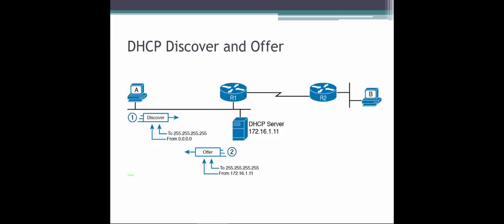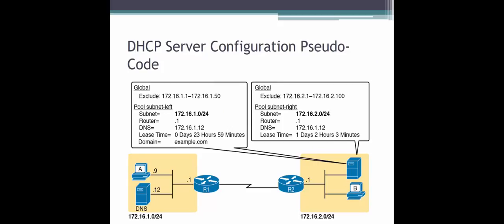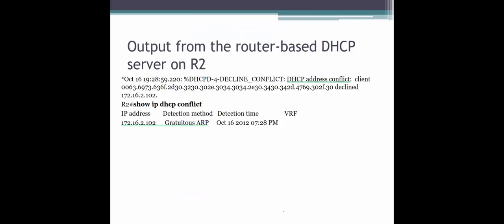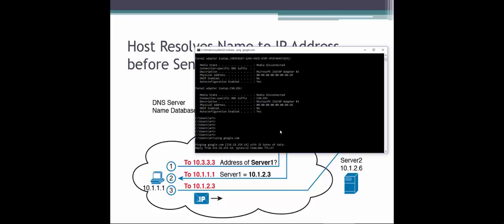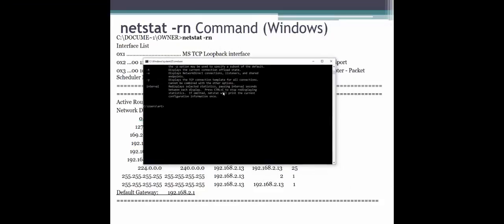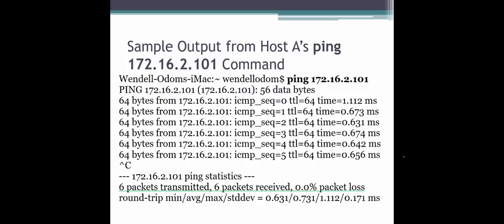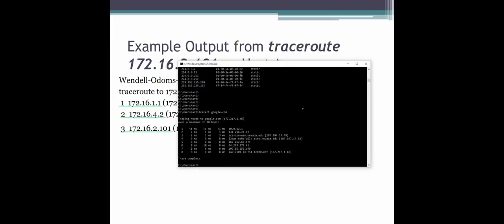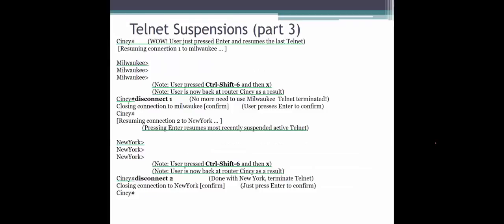NT 2540 - Odom Chapter 18 - Configuring and Verifying Host Connectivity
Odom, W. (2013). Cisco CCENT/CCNA ICND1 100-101 official Cert guide, academic edition. Upper Saddle River, NJ: Cisco Press.